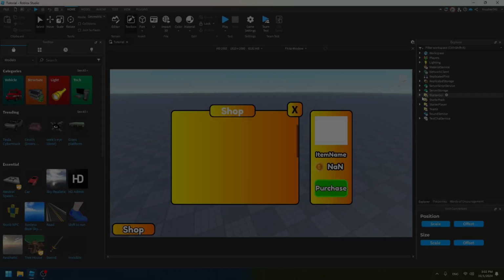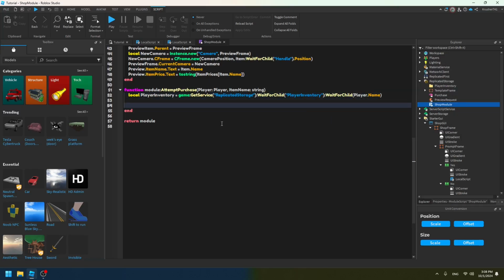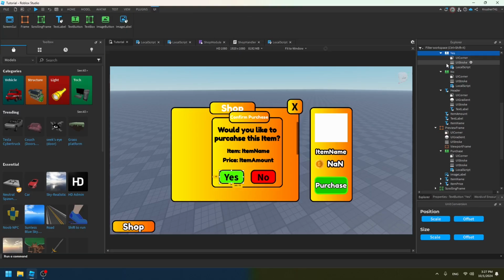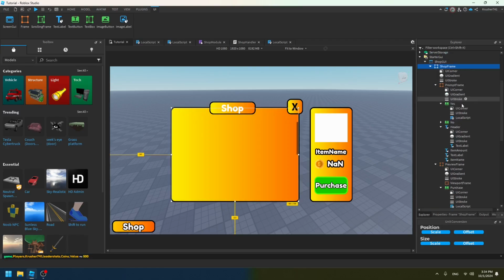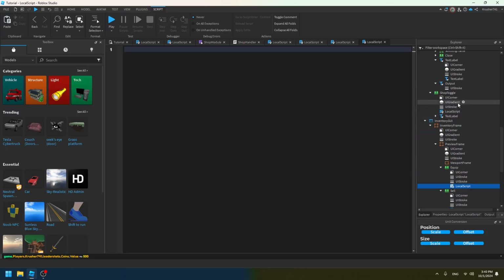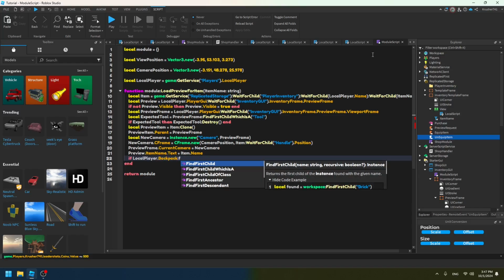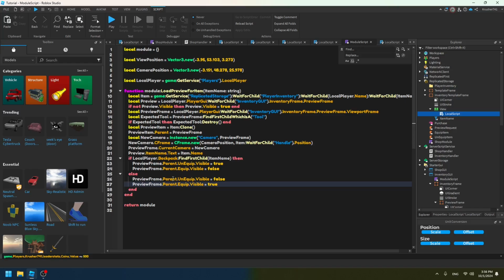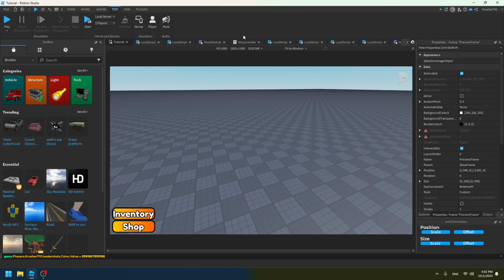The Shop System Tutorial (Part 2) - Scripting the Purchase and Inventory System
Yo everyone! Welcome back to the Shop System Tutorial! In this video, we will continue where we left off and start scripting the purchase and inventory system!